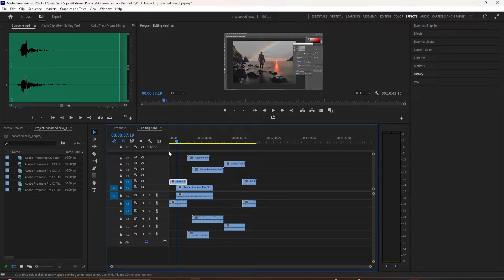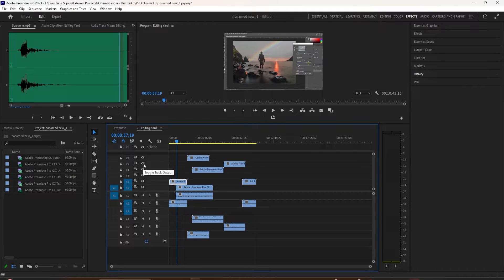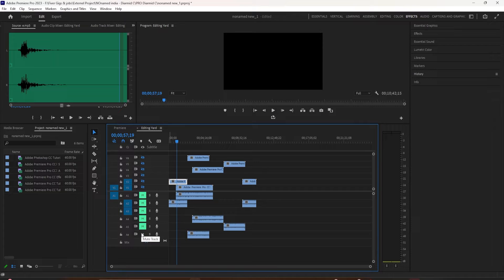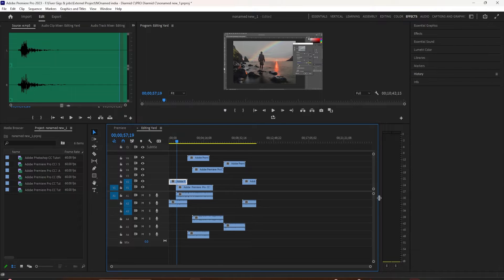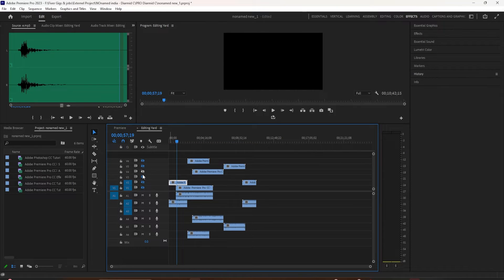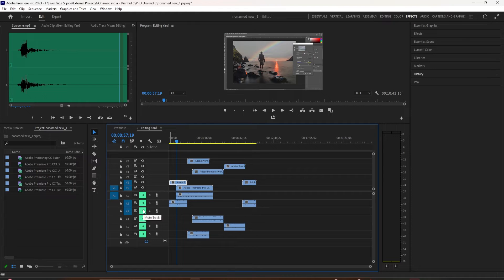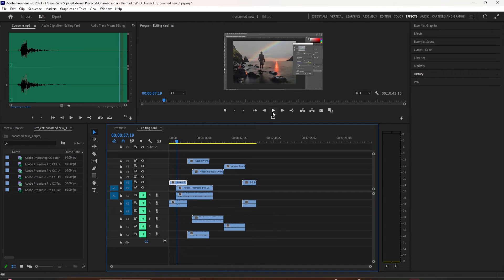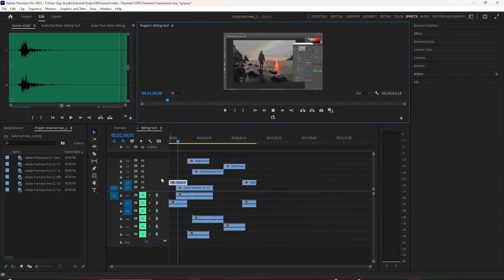Adobe Premiere Pro Mute All Tracks & Toggle Off Visibility of Tracks